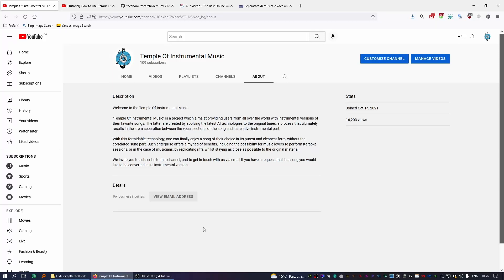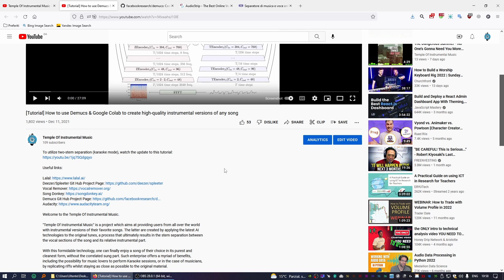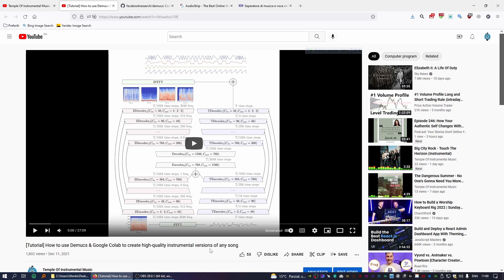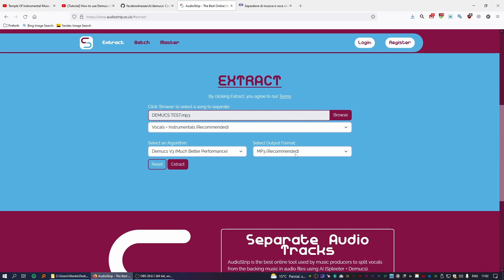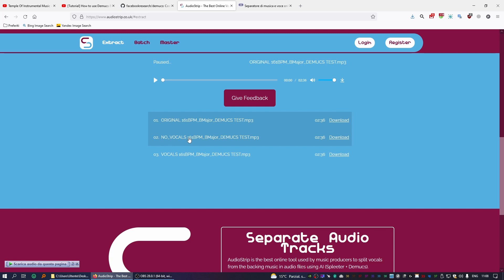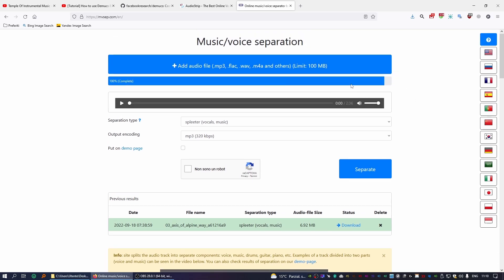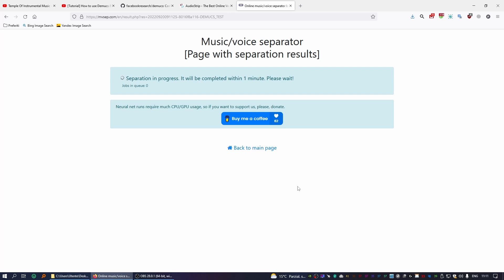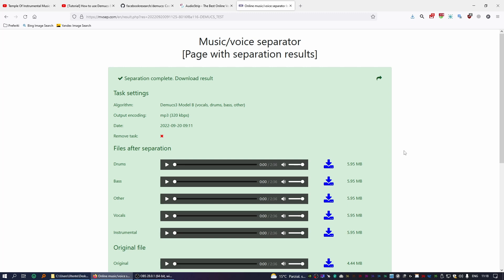[Tutorial] How To Use Demucs To Create An Instrumental Version Of A Song: The Websites Edition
This tutorial shows you how you can use Demucs by simply interacting with a couple of amazing websites.

Welcome to the Temple Of Instrumental Music.

"Temple Of Instrumental Music" is a project which aims at providing users from all over the world with instrumental versions of their favorite songs. The latter are created by applying the latest AI technologies to the original tunes, a process that ultimately results in the stem separation between the vocal sections of the song and its relative instrumental part.

With this formidable technology, one can finally enjoy a song of their choice in its purest and cleanest form, without the correlated sung part. Such enterprise offers a myriad of benefits, including the possibility for music lovers to perform Karaoke sessions, or in the case of musicians, by replicating riffs whilst staying as close as possible to the original material.

We invite you to subscribe to this channel, and to get in touch with us via email if you have a request, that is a song you would like to be converted in its instrumental version.